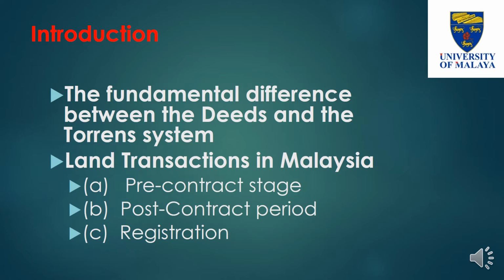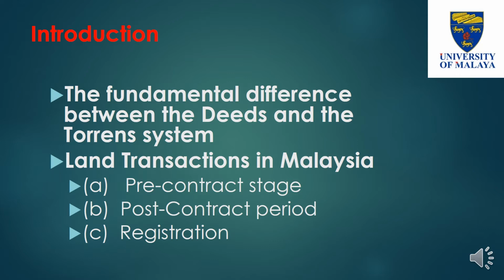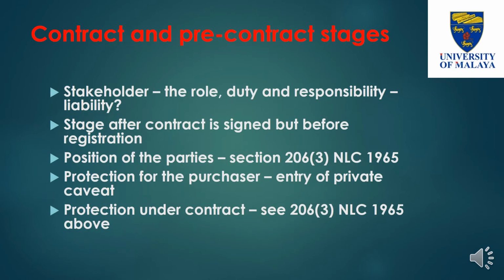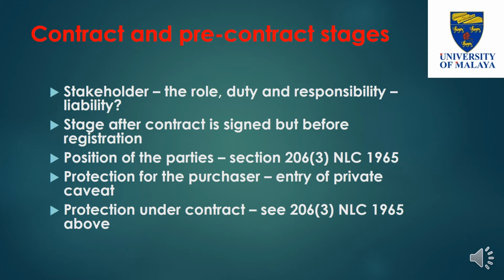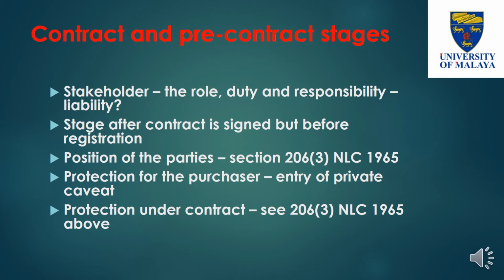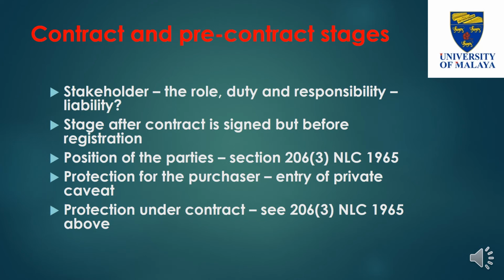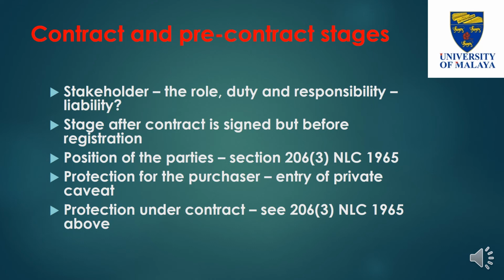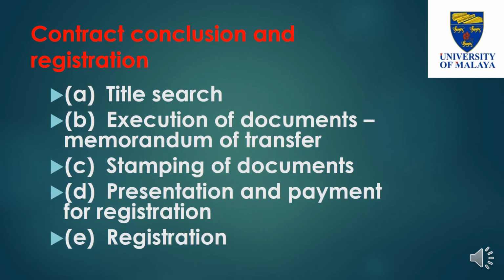LIA 3028 – Dealings In Land LECTURE 1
Welcome to the course on Land Dealings - Lecture 1 - Introduction to the course.